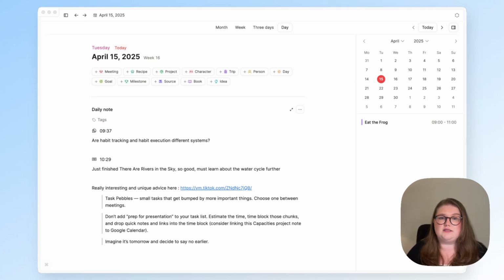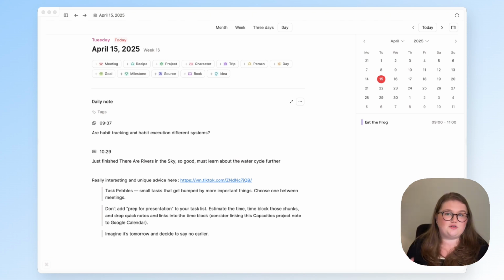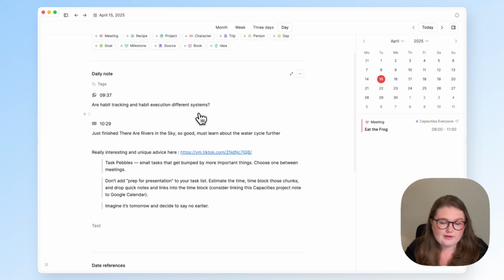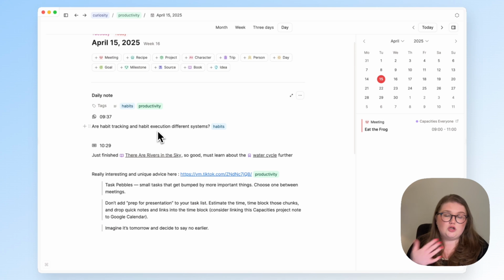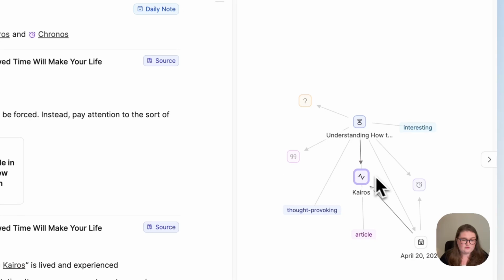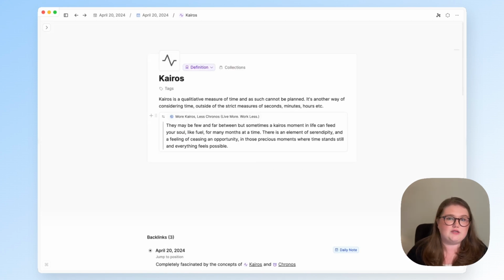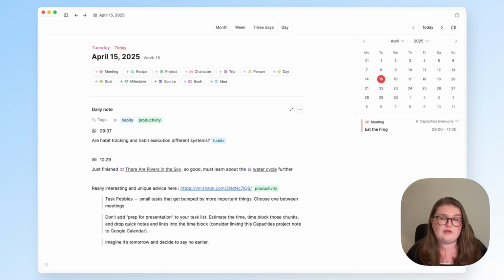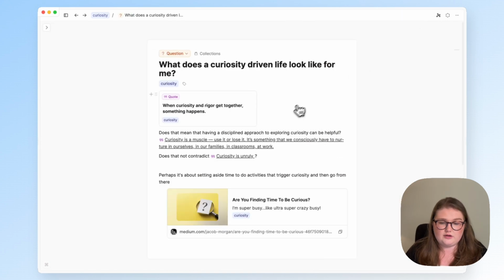How to Capture, Review, and Use Your Notes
Struggling to use your note-taking app consistently? Here's a simple workflow to help you build momentum: capture what matters, review it regularly, connect your thoughts, and create from them if you want.

Timestamps

00:00 – Intro

00:35 – Capture
Start by collecting anything that passes those two filters. Use tools like screenshots, WhatsApp, Telegram, Raycast, or email to quickly send content to your Daily Note.

01:29 – The Role of the Daily Note
Your Daily Note is your central hub. Send everything here to reduce friction in capturing. There’s no standard to maintain—some days are busy, others are light.

02:46 – Review
Review what you’ve captured by asking: Is this useful now or later? Decide whether to create a new note, tag it for later, or leave it untouched.

04:30 – Use of Tags
Group items by topic (e.g., productivity, habits) with tags so you can revisit them later. Use tag pages to collect and reflect on related items.

06:04 – Linking and Backlinks
Links and backlinks show where your ideas originated. They help you revisit old thoughts and provide structure for new ones. Use backlinks to define ideas, revisit past context, and connect knowledge across time.

10:03 – Create
Use your notes to build new thinking. Tag pages can serve as inspiration boards. Shift-click to open questions or projects alongside related notes and draft new ideas from there.

12:05 – Outro
The core habits—capture, review, and link—support consistent note-taking. Engage with your notes regularly and the system will grow with you.

Features Shown
Free
WhatsApp, Telegram, Email integrations
Daily note

Pro/Believer
Calendar integration
Raycast integration